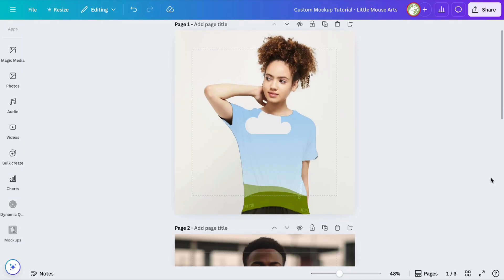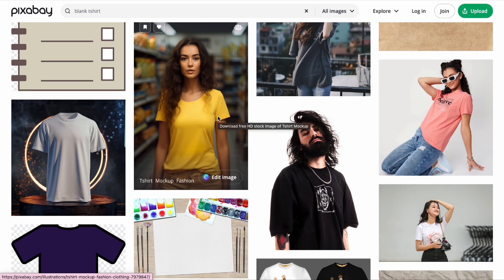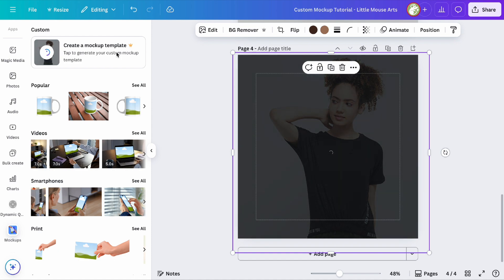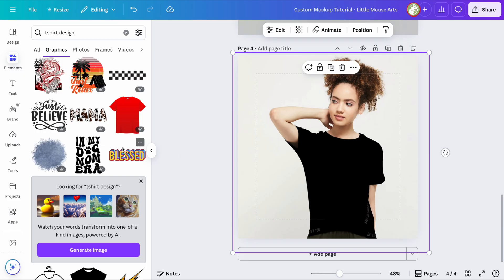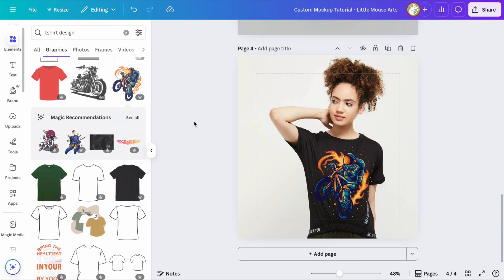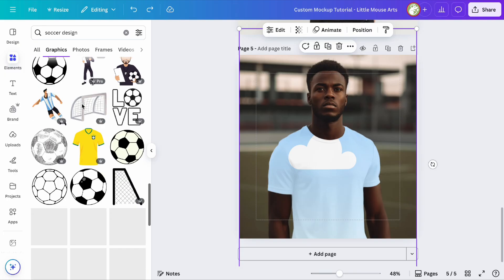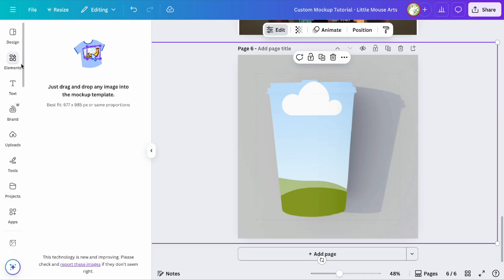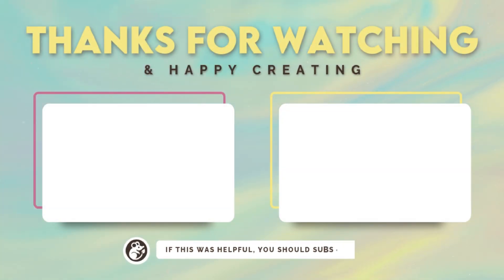How to Make Custom Mockups in Canva (Pro Feature)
In this beginner-friendly tutorial, I’ll show you how to make custom mockups in Canva using the new “Create a Mockup Template” feature — available with Canva Pro.

If you've ever wanted to showcase your designs in realistic scenes (without uploading to another site), this is the easiest way to do it — directly in Canva, no extra tools needed. Perfect for digital products, stickers, t-shirts, planners, and more!

🎨 What you'll learn:
✔️ How to use Canva’s “Create a Mockup Template” feature
✔️ Turn any stock photo into a reusable mockup
✔️ Best practices for placement, sizing, and realism
✔️ Tips for showcasing templates, printables, and digital designs
✔️ How to save and reuse your mockups across listings or clients

🧠 Viewer Questions Answered:
– Can you use your own images?
– Does this work with Canva Free?
– Can you change the design without remaking the mockup?